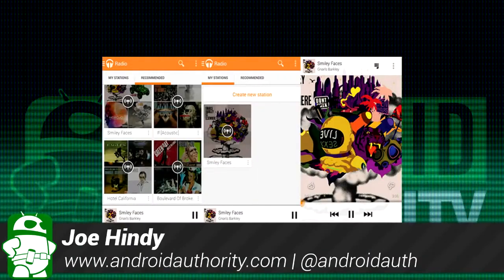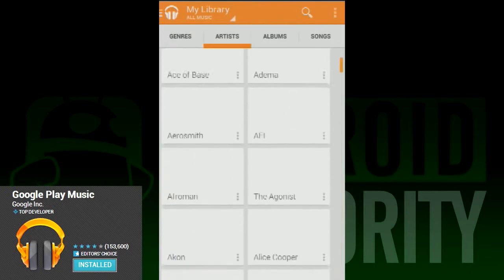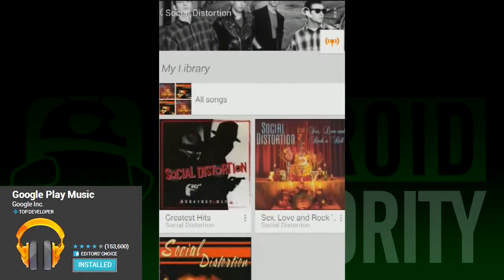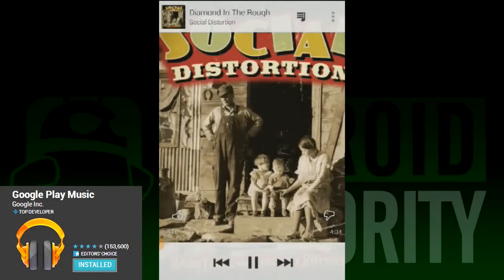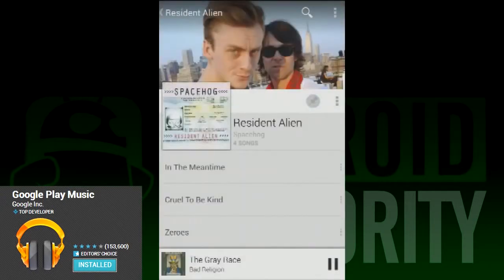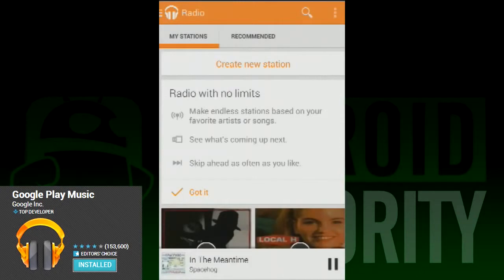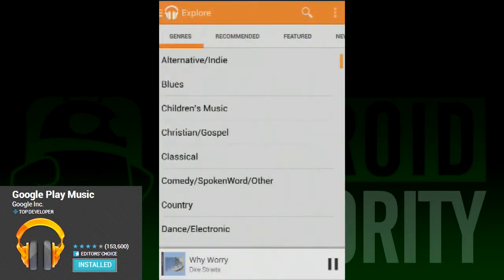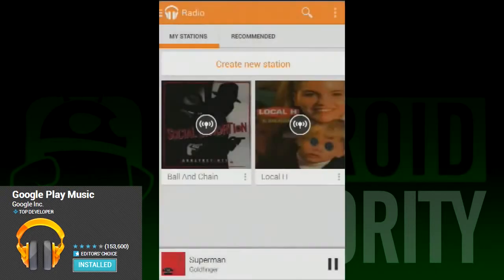Google Play Music : Everything You Need to Know!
Have you checked out the new Google Play Music yet? We've taken a closer look at the new Google Play Music and we want to show you all the best stuff that comes with it. Don't forget to check out the written version: